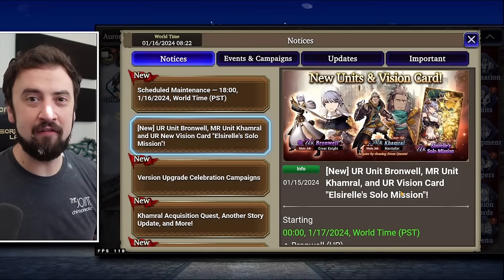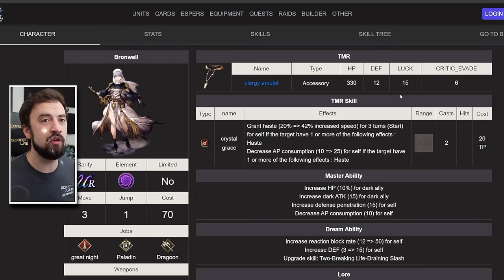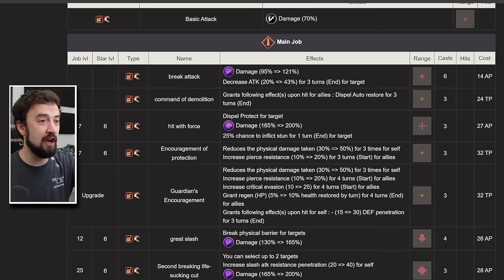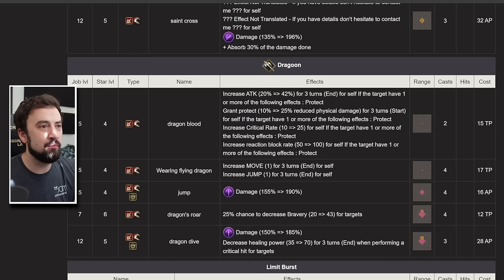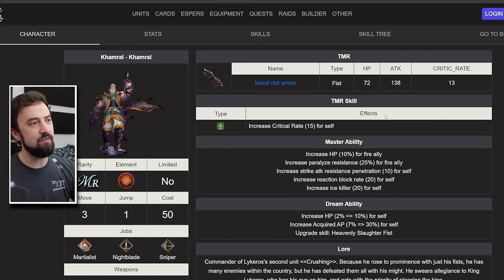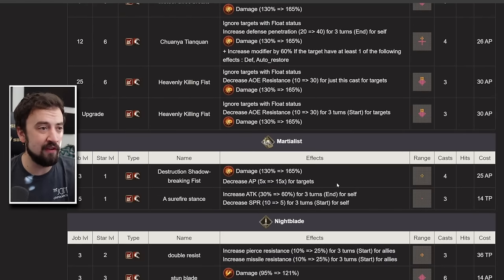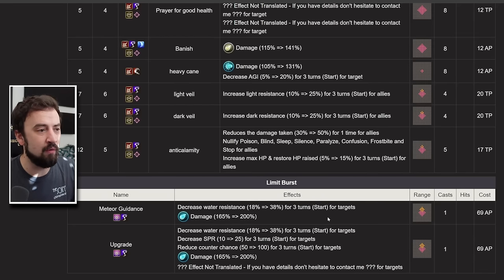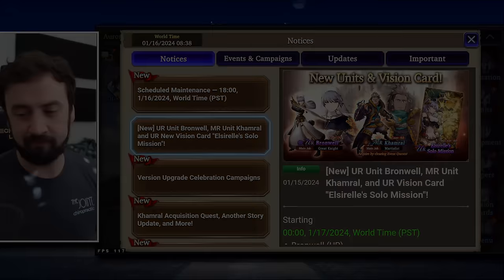Hook it UP or SKIP!! WoTV Bronwell & Friends Preview Video (FFBE War of the Visions)